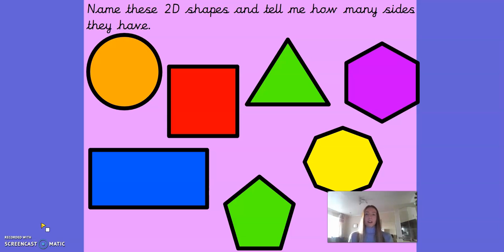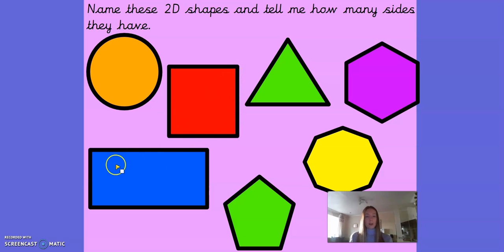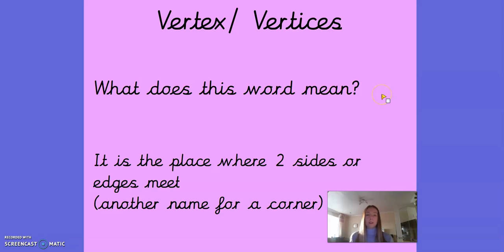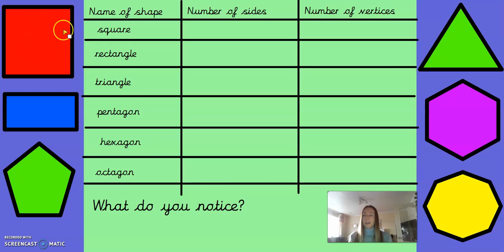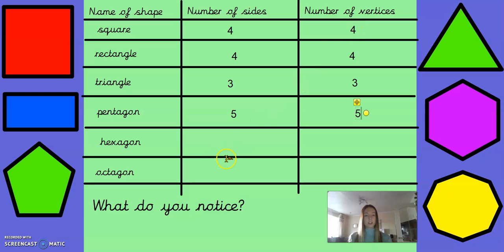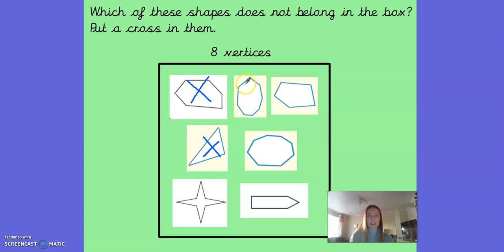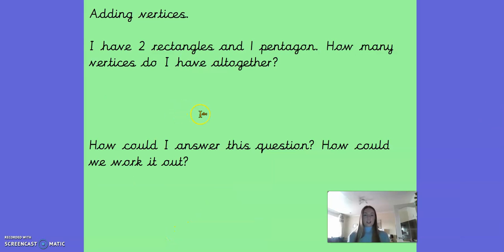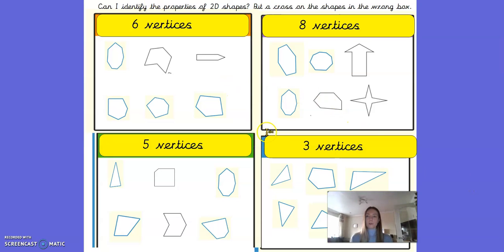Thursday 10th Maths lesson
2D shape maths input